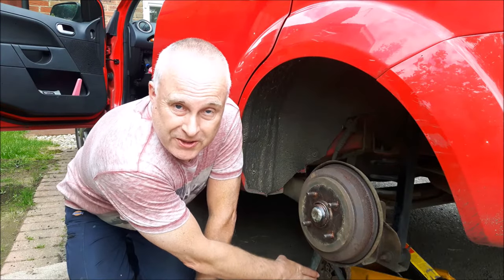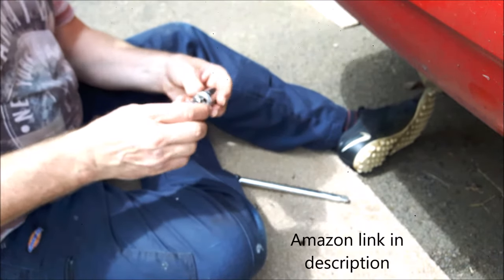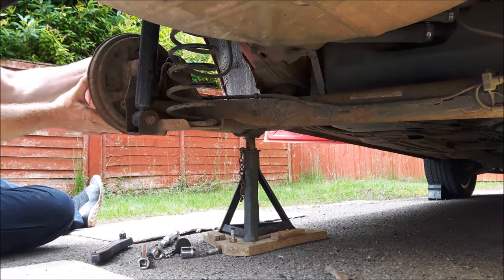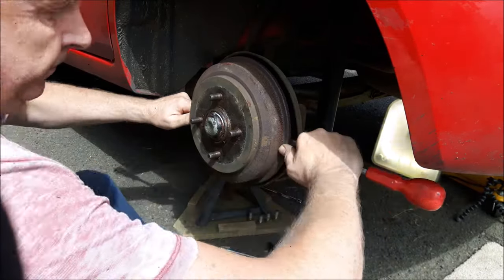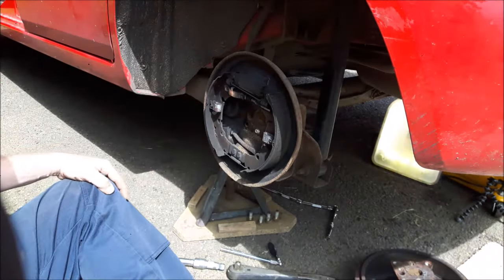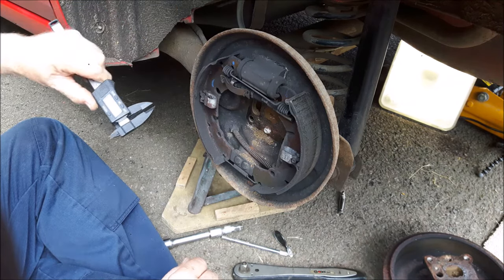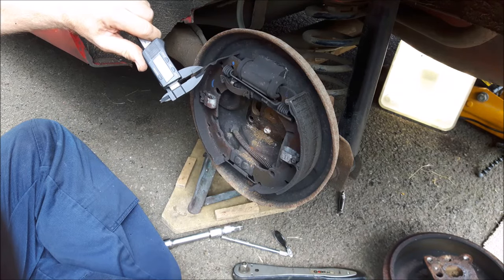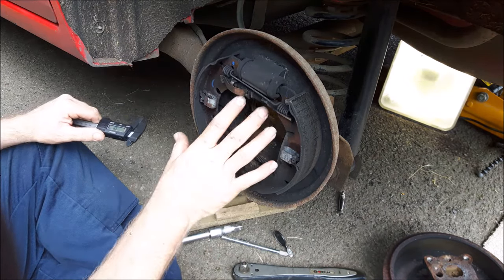FORD Rear Drum Brake Removal - Fiesta Rear Brakes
In this tutorial I show you how to remove the rear brake drum from a Fiesta WITHOUT undoing the wheel bearing from it’s shaft. This is actually the way Ford recommend it to be done on a whole host of cars (such as Fiesta, Escort, Puma and more).
For some reason though, aftermarket service manuals instruct to remove the bearing. I’ve even known garages do it by undoing the bearing. Doing it like that risks damaging the bearing. Follow this video and you remove that risk and it’s much easier too.

Here are links to tools and equipment seen in this video or which would be useful to have for this job:

A set of 1/2inch drive wobble extensions from Nielsen:

A set of mixed size wobble extensions from Draper Expert

Draper Expert 50mm ½” wobble as seen in the video

You’d like to think brake cleaner is brake cleaner! But this is about the best I’ve used and with an excellent strong jet spray. And great value here if you buy in quantity. Normfest MC-1 brake cleaner

The small sized socket and extensions used on the ABS sensor were these from Draper Expert:

These chocks are from Sealey. I’ve had mine for years (set of 2)

If I were buying now though I’d get this set of 4 with handles:

The digital caliper you saw is very similar to this one:

Making these videos is a “passion” for me. I’m using my 35+ years as an Automotive Engineer and car maintenance DIYer and hope they help people out.